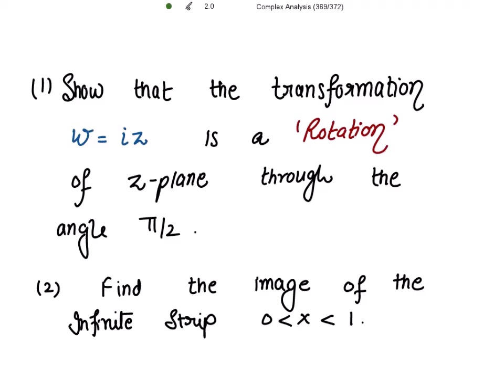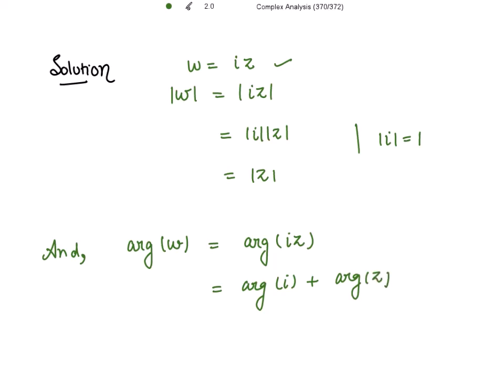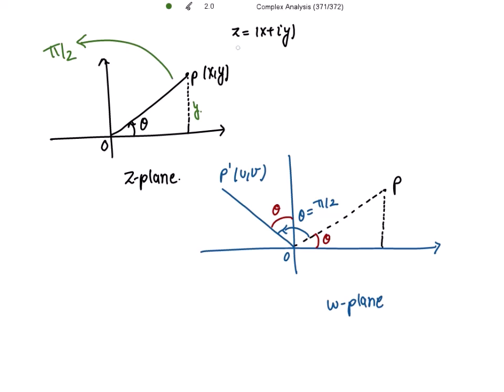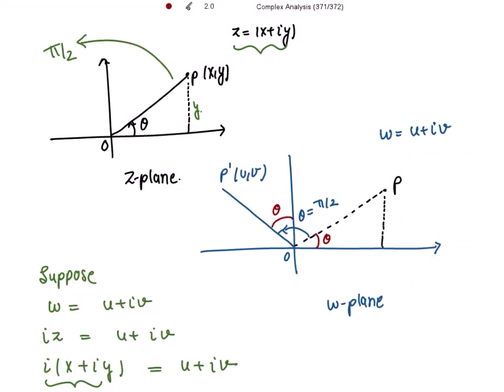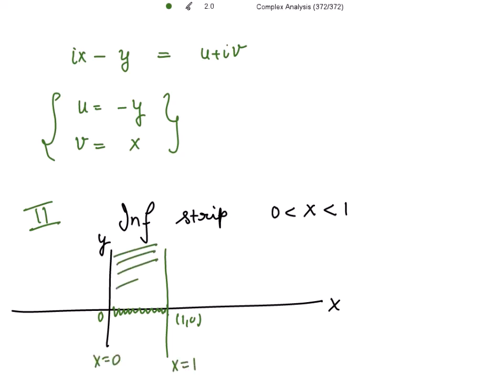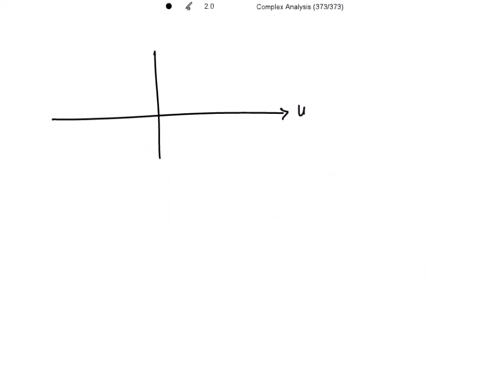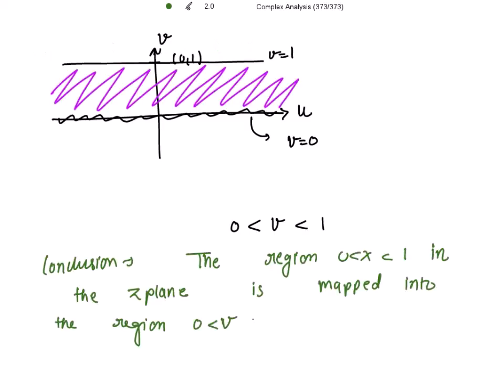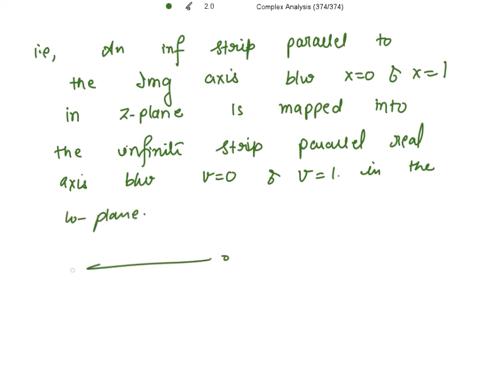Conformal mapping in Complex Analysis | Rotation Transformation| Msc. Mathematics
Conformal mapping in complex analysis
Solved example on Rotation transformation
Conformal Mapping examples
Examples of Conformal Mapping
Conformal mapping engineering mathematics
Conformal transformations
Conformal transformation engineering mathematics

Complex analysis csir net
Complex analysis msc mathematics
msc mathematics lectures in complex analysis
msc mathematics notes in complex analysis

Bilinear transformations in complex analysis

About the Content:
Solved questions on Conformal mapping

Show that w= iz is a Rotation of the z plane through angle pi/2.
Find the image of the Infinite strip in the w plane.

Content : Complex analysis Conformal mapping

Msc. mathematics | UGC-CSIR NET MATHS

Hello Learners!